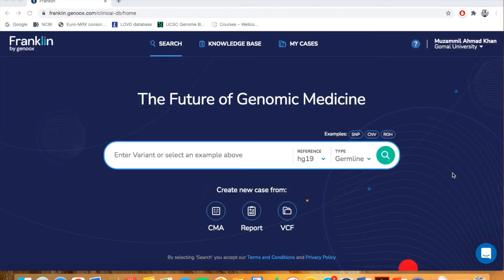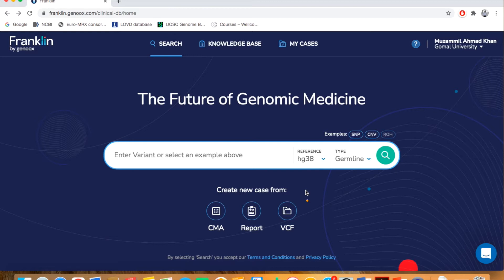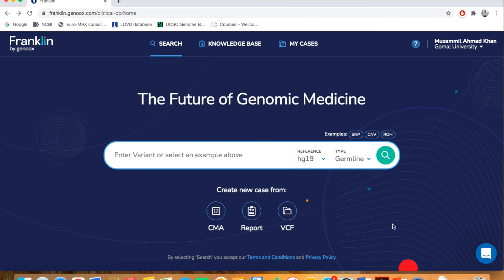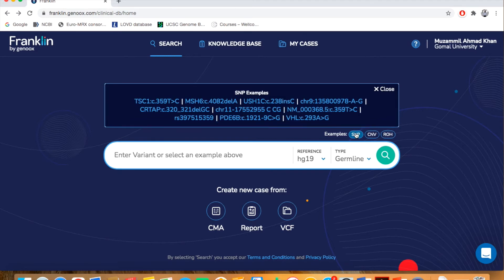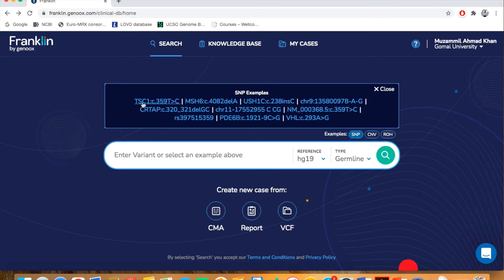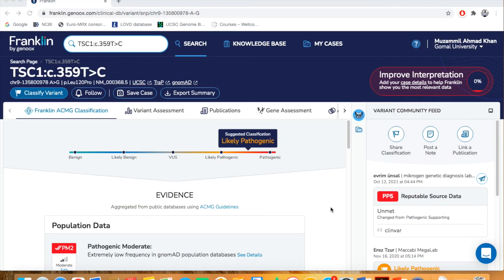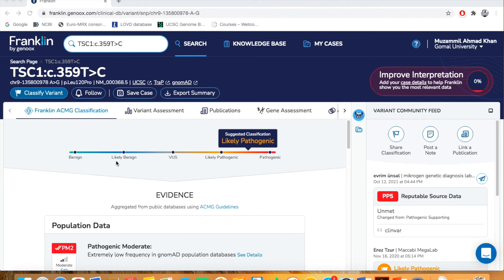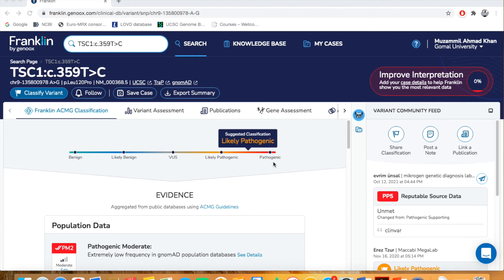Franklin, a variant interpretation tool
Franklin empowers genomic professionals to answer almost any genomic question - guiding more informed clinical decision making, determining more accurate care pathways and enabling more personalized and targeted therapies.